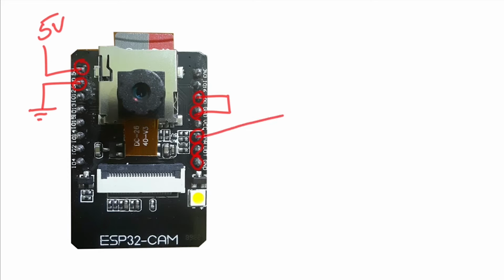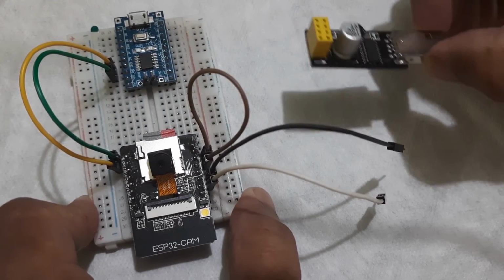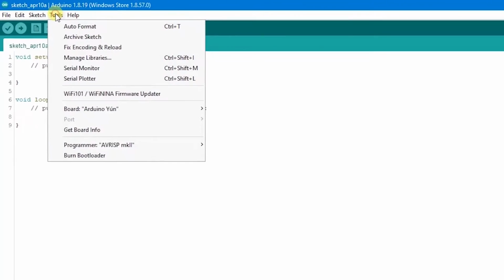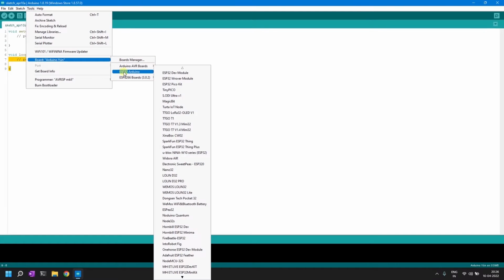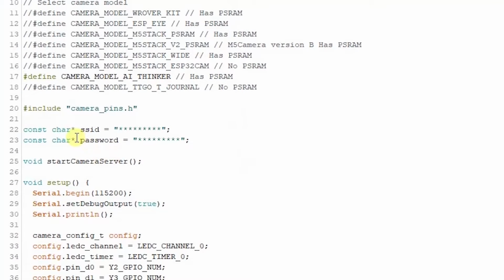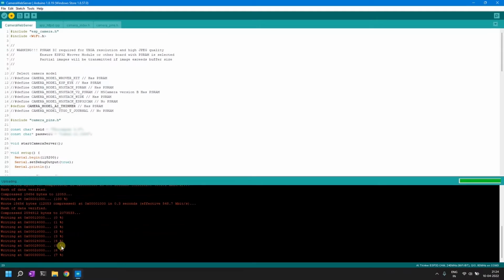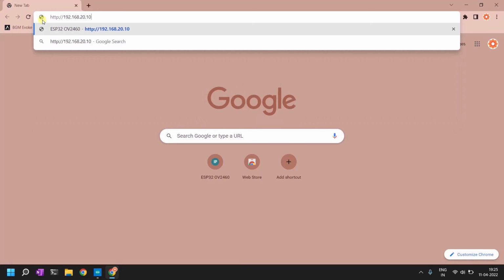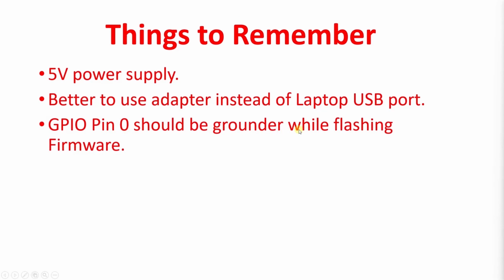Programming ESP32-CAM | Make your own Security Camera | QuickStart with Arduino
ESP32-CAM is a low-cost ESP32-based development board with onboard camera, small in size. It is an ideal solution for IoT application, prototypes constructions and DIY projects.
This Video will help you to get started with ESP32 Camera Board from scratch. This will also explain some common mistakes made by beginners and help them to flash the code without any error.

0:00 Intro
1:14 Minimum Circuit requirement
14:29 Important things to remember